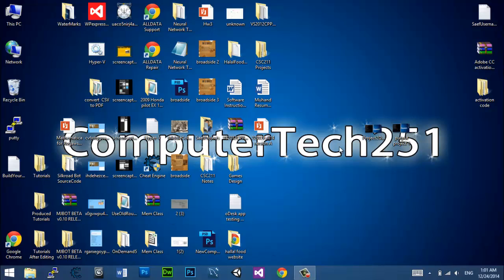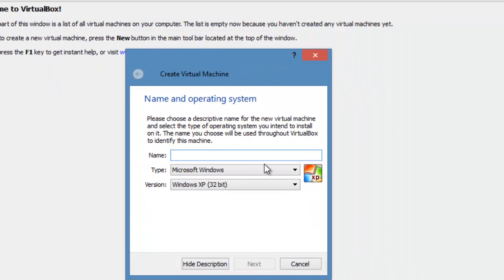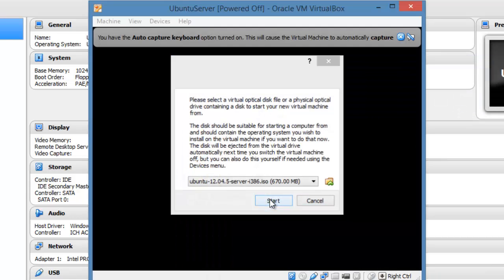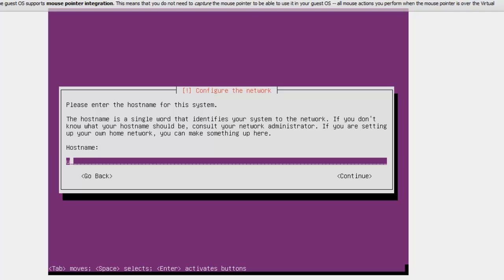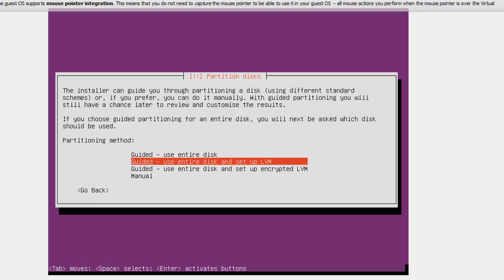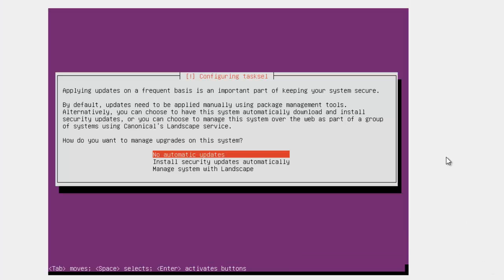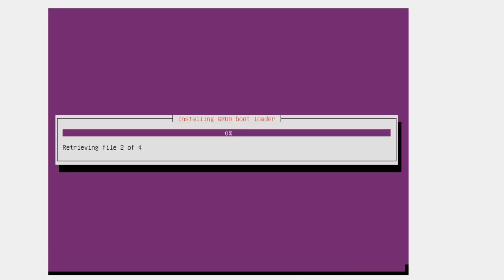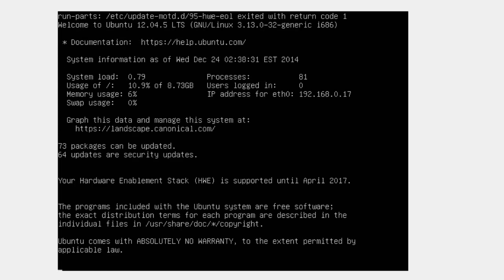How to make a website for free - web server building - part 2 -webserver installation - HD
In this tutorial we will be learning how to install our server on a virtual machine or real machine.